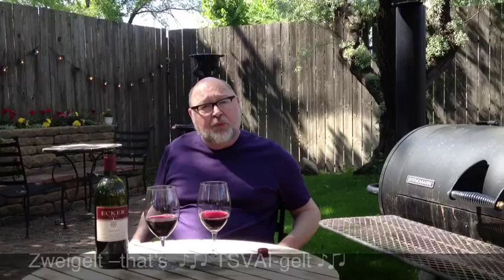What is Zweigelt?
Zweigelt?  [♪♫ TSVAI-gelt ♪♫] What is this lovechild of Blaufränkisch and Sankt Laurent of Österreich and why is it a grill's best friend?

Pull up a chair with Larry Colbeck as he tells us what's so special about Zweigelt and be all the wiser, happier, and satisfied with this red that is THE variety for the gourmet burger movement. Try Zwei!